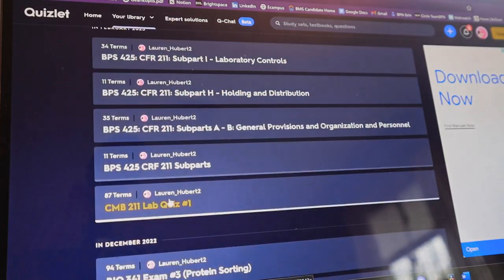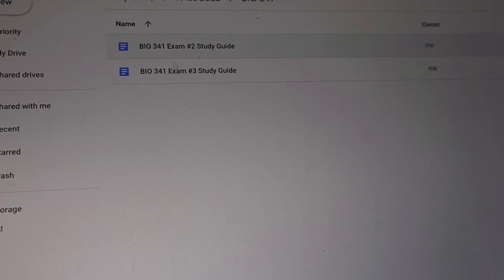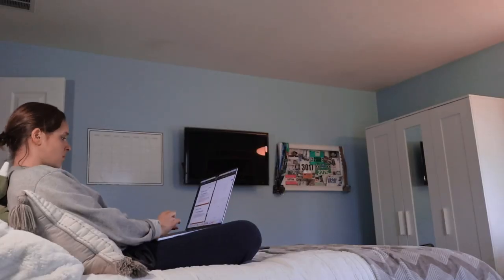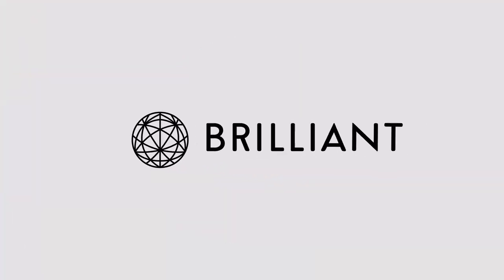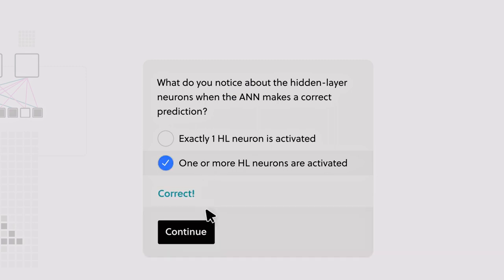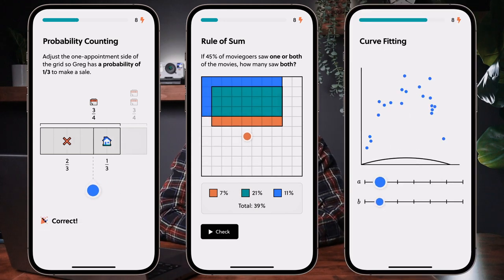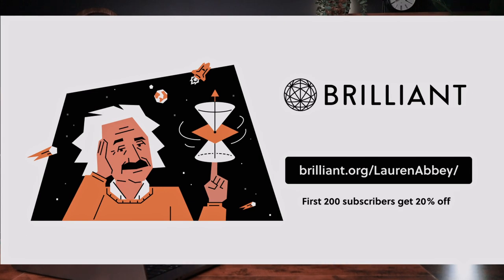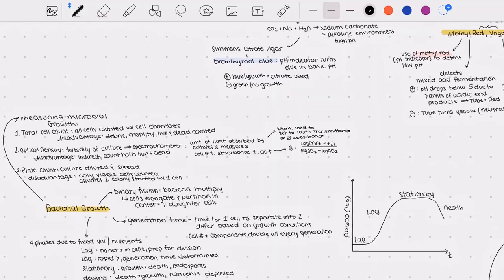my study timeline || how I prepare for an exam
Hey y'all!!

I finally got to sit down and tell you a few of my study tips for college exams! This isn't a true study tips video (and if you want that, please comment below!), but I tried to give you all a more personal account as to what I go through to prepare for an exam.
I tried to make this applicable to everyone-- not just engineering majors! I hope I can help some of you all out there by sharing my process and study timeline with you all.